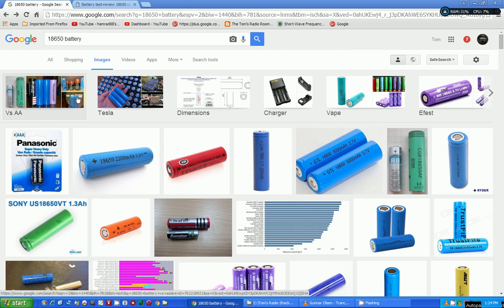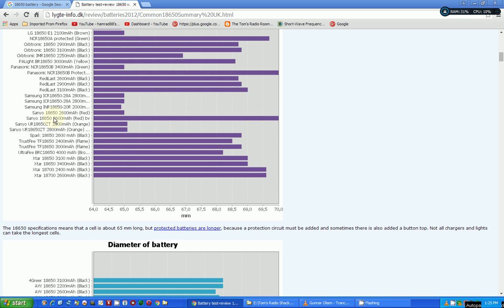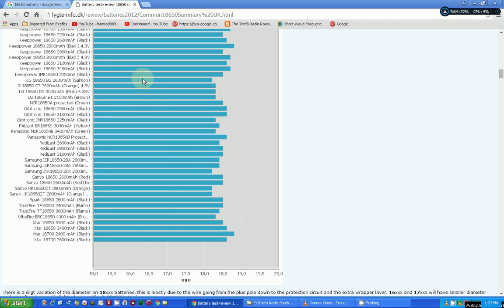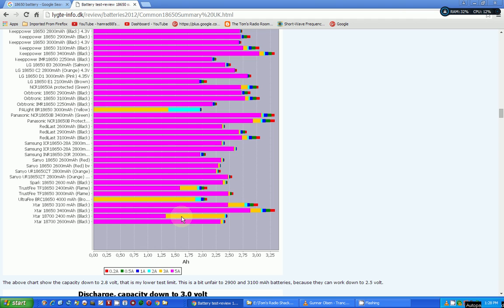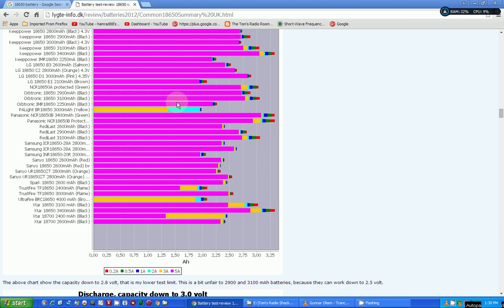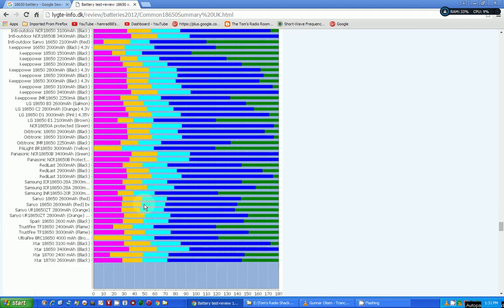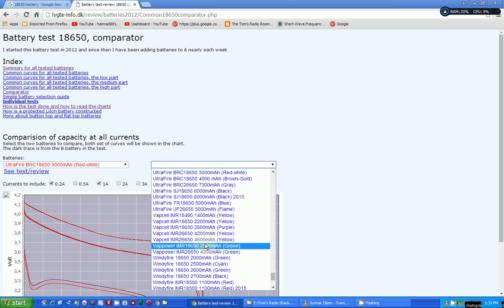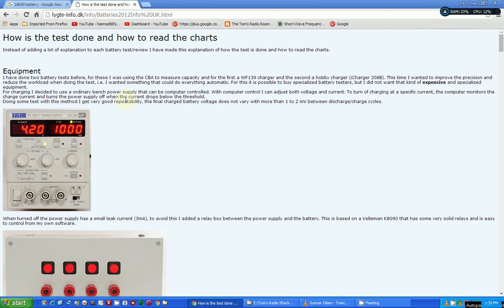TRRS #0757 - The Ultimate 18650 Battery Testing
While researching 18650 batteries, I found this great website with tons of testing results from testing these types of batteries.  He also tested many other types of batteries and battery chargers. The main website is at: